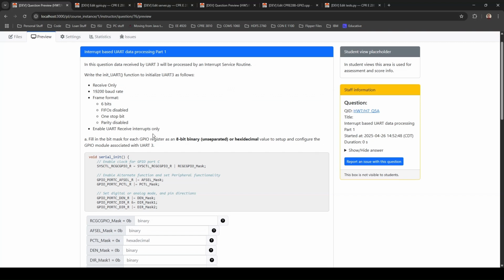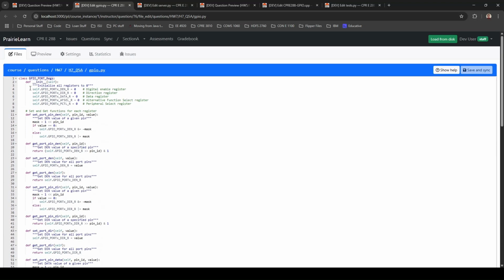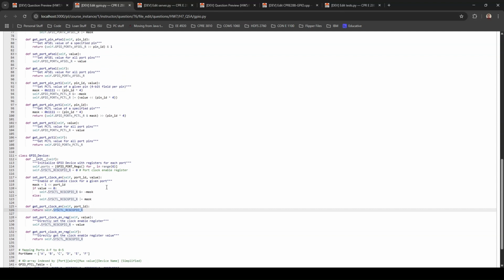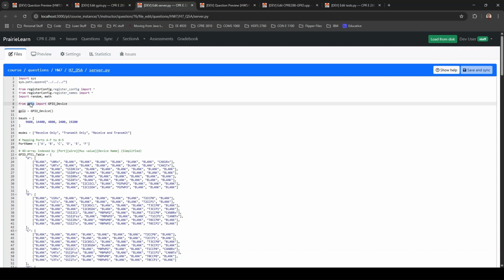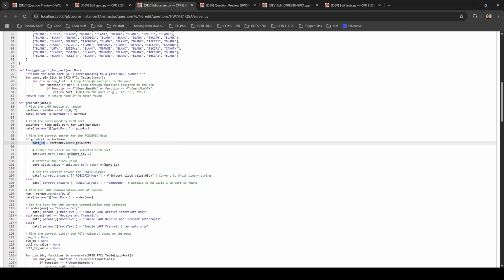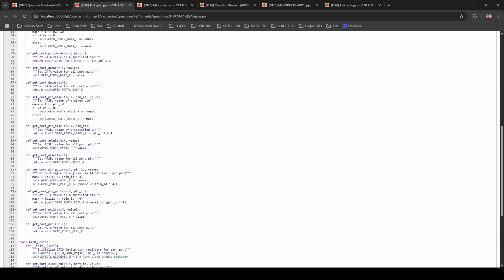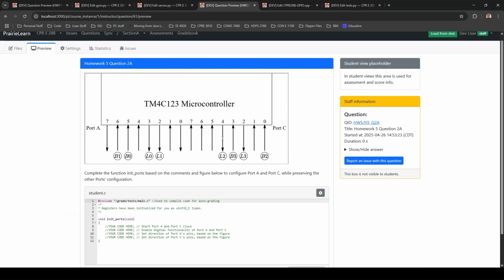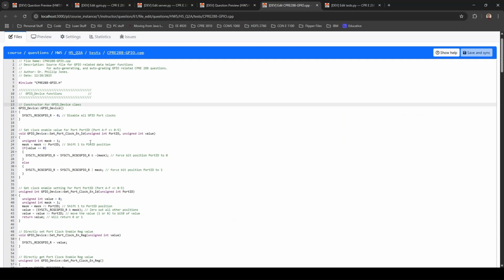Autograding with GPIO Registers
This video will cover how to implement autograding for questions involving the GPIO registers.